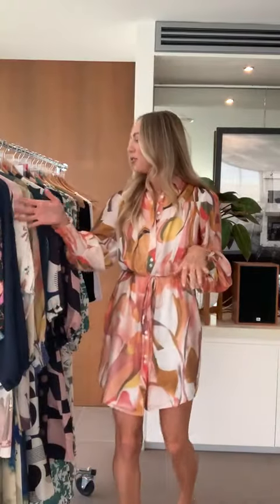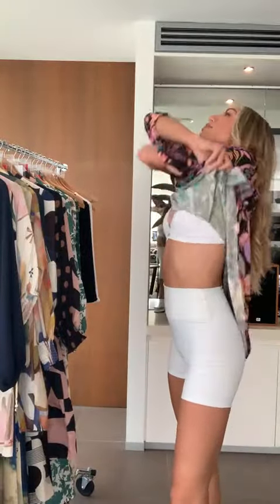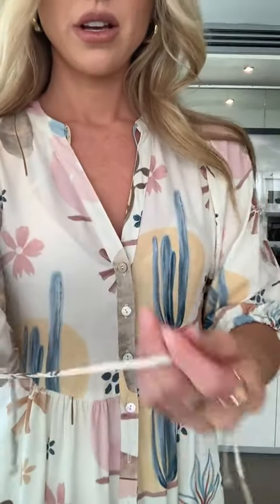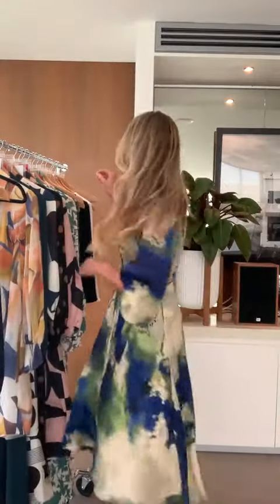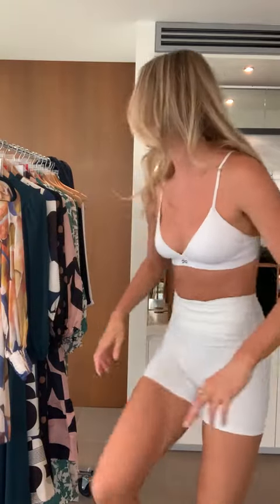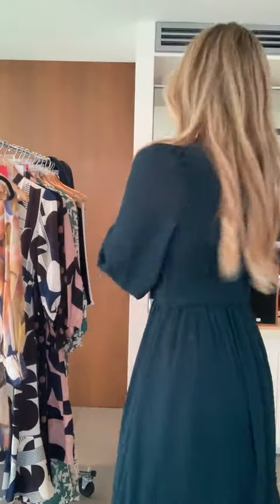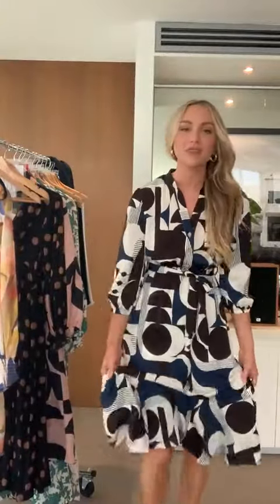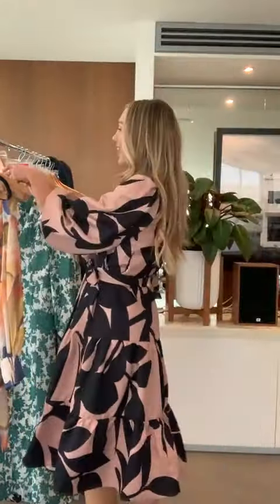St Frock Live: 🆕 Arrivals TRY ON HAUL 💃 (Episode 58)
Watch Lyndl’s new arrivals try on haul now! 👈✨